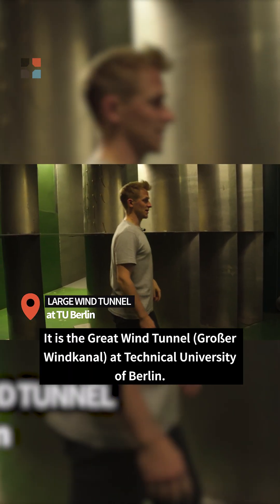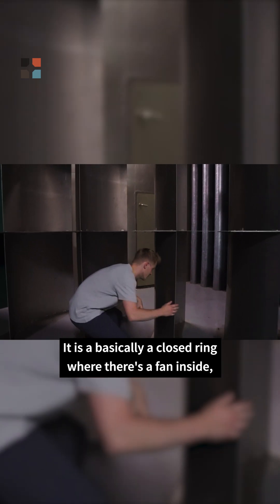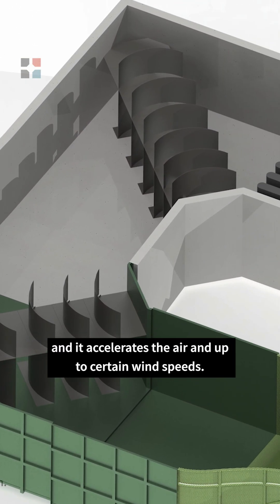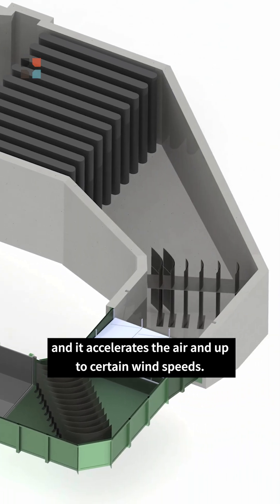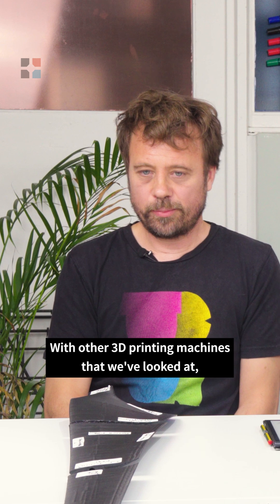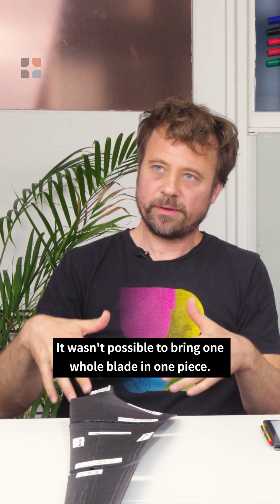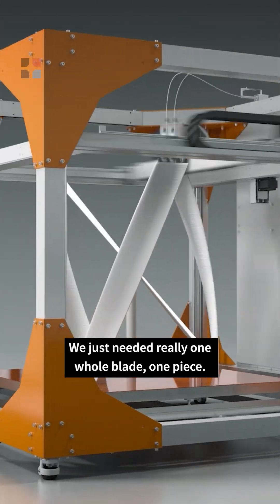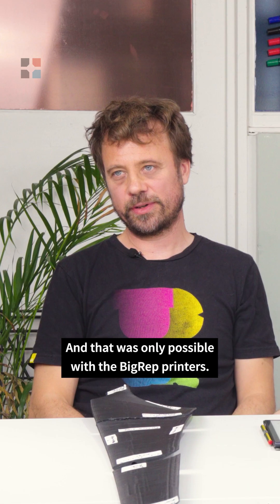Wind Turbine Technology research improves with Large-Format 3D Printing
At Technische Universität Berlin, researchers are using the BigRep ONE to explore innovative ways to improve wind turbine technology. With 1-meter 3D-printed rotor blades, they’re testing new designs, materials, and infill structures like the gyroid for enhanced performance and sustainability.

The result? Smarter, more efficient blades that pave the way for advancements in clean energy. 🌿⚡💨